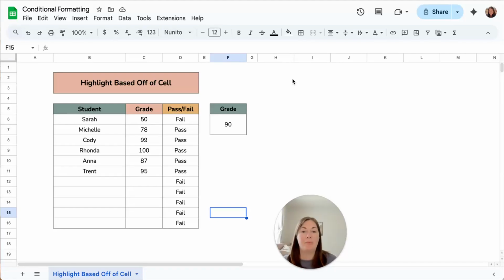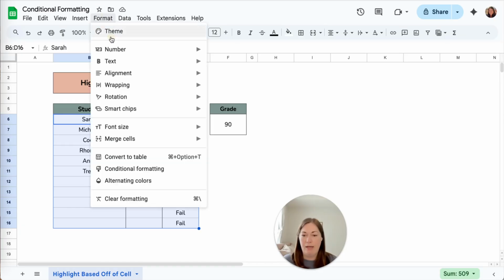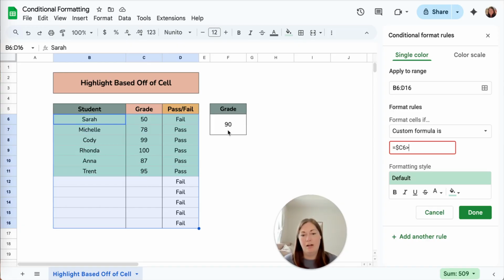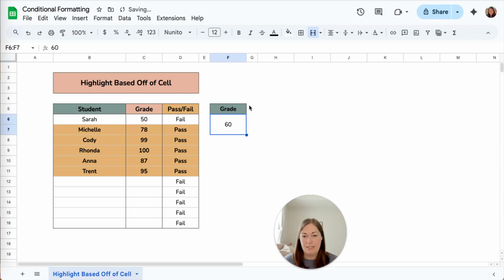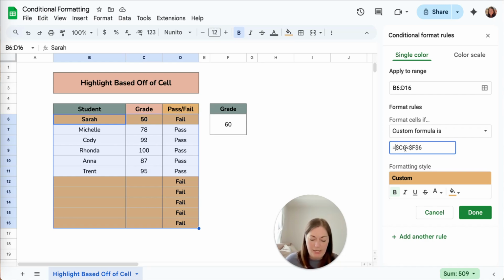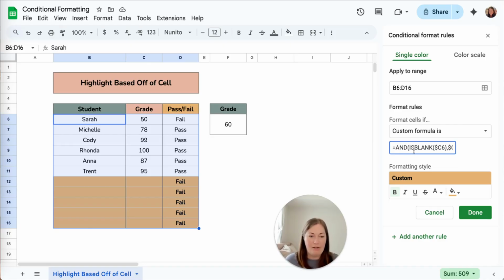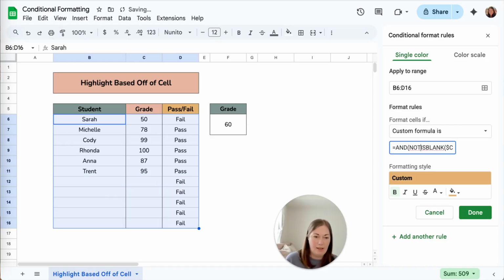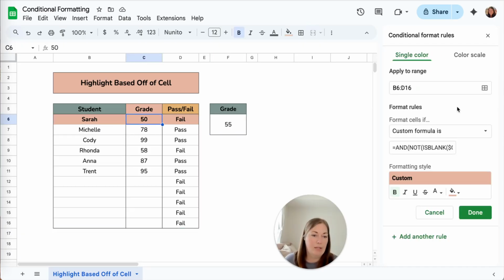Highlight Rows Using a Comparison Cell in Google Sheets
In this video, I’ll show you exactly how to use conditional formatting in Google Sheets to highlight cells or entire rows based on whether they are greater than or less than another cell.

Highlighting cells based on another cell is perfect for:
• Budget sheets that flag overspending
• Goal trackers that mark milestones as complete
• Grade trackers that highlight grades above or below a threshold
• Dashboards that change colours based on performance

You’ll learn how to:
✔ Apply conditional formatting using a custom formula
✔ Use absolute and relative cell references correctly
✔ Highlight entire rows based on one cell’s value
✔ Compare values using greater than, less than, or equal to

This is a beginner-friendly tutorial with practical examples you can easily apply to planners, trackers, and business spreadsheets.

// FORMULAS MENTIONED //

Formula for greater than:
=$C6 greater than $F$6
*YouTube doesn't allow me to use the greater than or less than symbols in this description so please replace the words in the formula with the correct symbol.
• $C6 is the first cell where my numbers are
• $F$6 is the cell we're comparing the other numbers to

Formula for less than (to avoid highlighting blank cells):
=AND(NOT(ISBLANK($C6)),$C6 less than $F$6)

Formula for equal to:
=$C6=$F$6